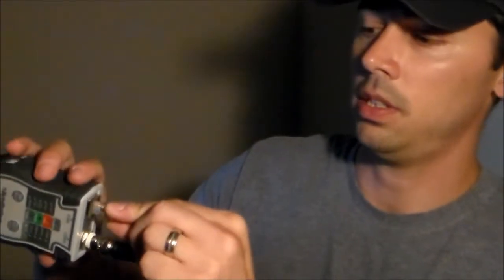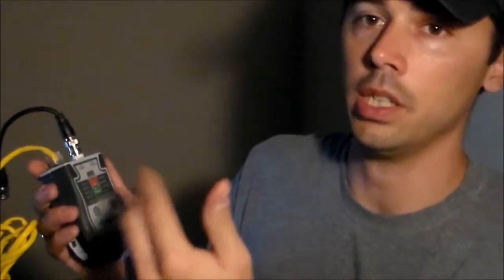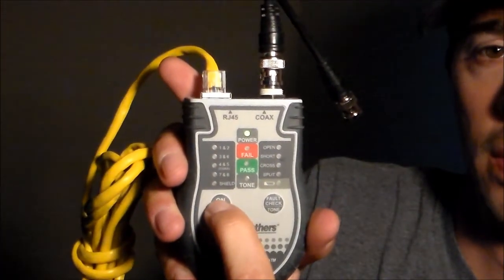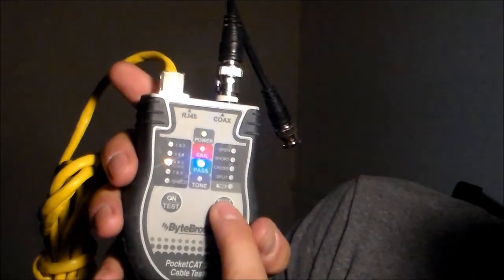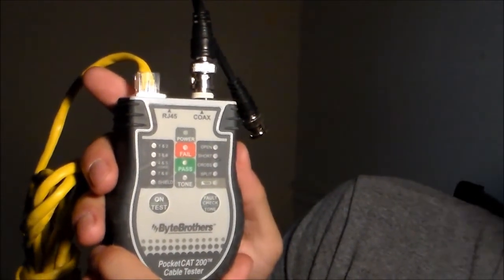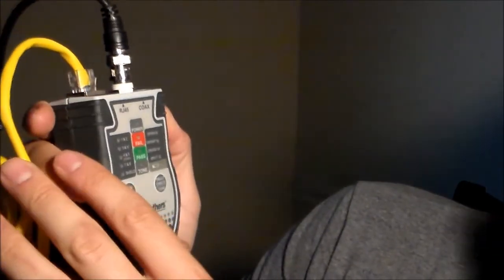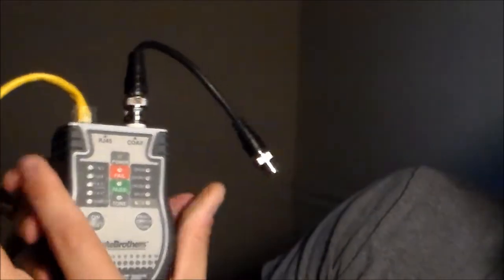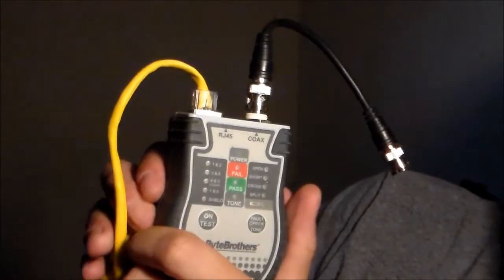HOW TO CHECK CAT 5 6 ETHERNET CABLE TESTER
How to check CAT 5 / 6 Ethernet wire cable connections using this tester.